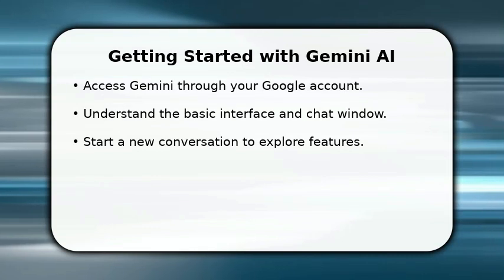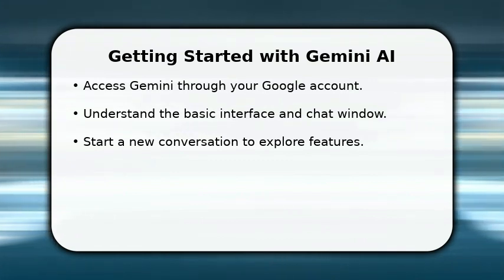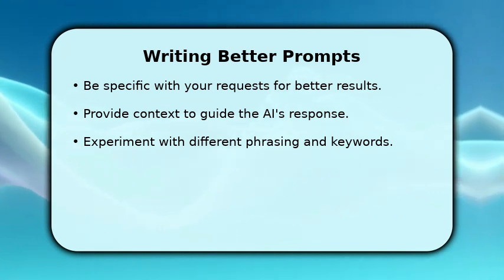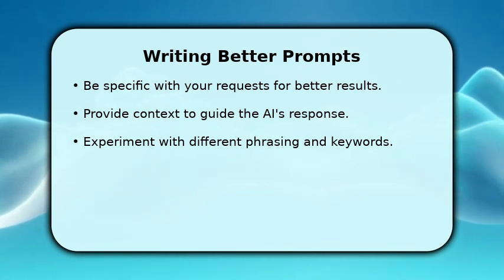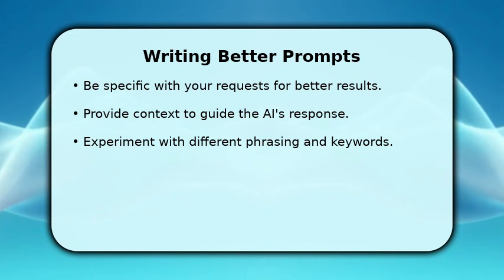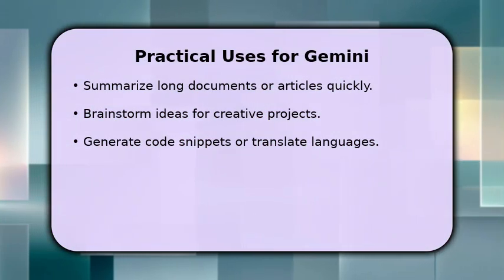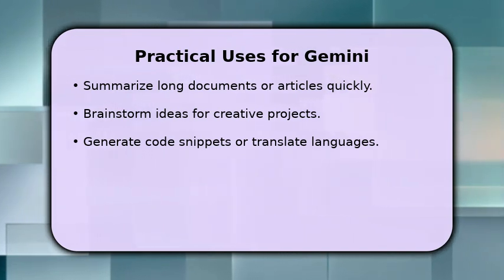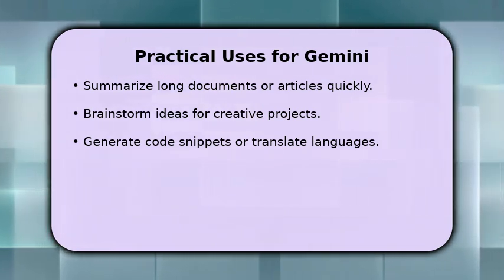Use Gemini AI 2.5 - Easy Guide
▸ (s) In this video, we'll take you through the easy steps to use Gemini AI 2.5. From setting up your account to creating and managing your knowledge base, we've got you covered. Whether you're a beginner or an experienced user, this guide will help you get the most out of Gemini AI's powerful features.